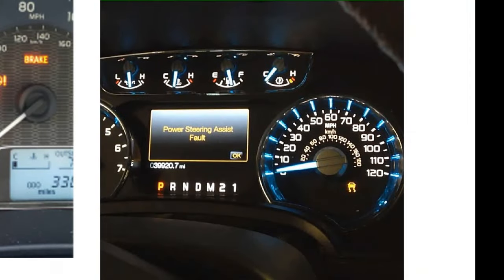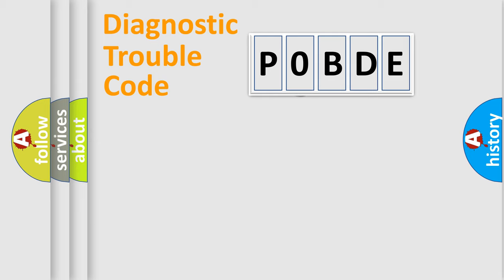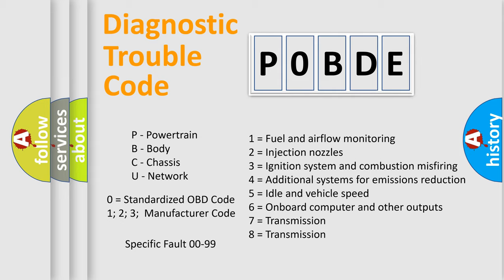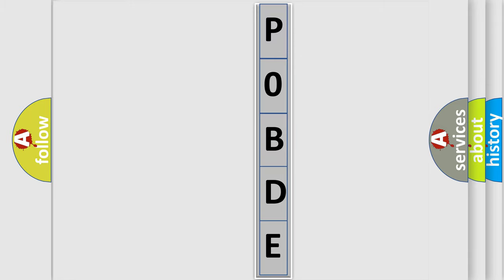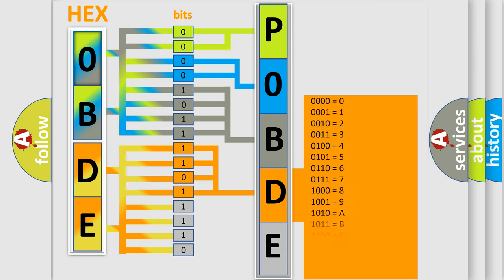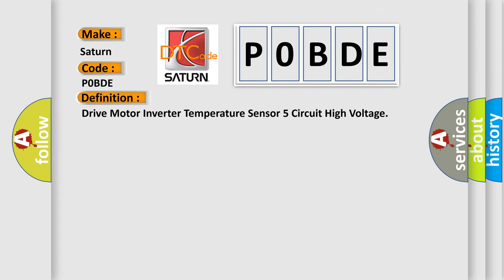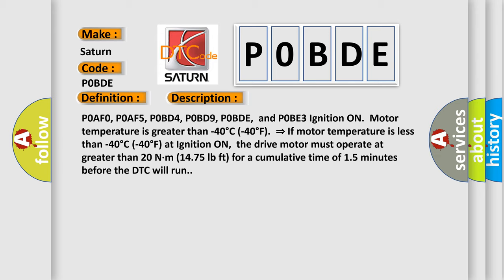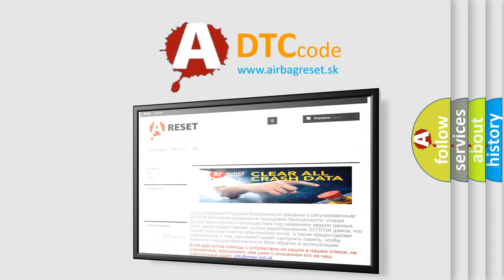DTC Saturn P0BDE Short Explanation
Contents:
0:21 Basic DTC analysis according to OBD2 protocol standard.
1:48 Insight into programming
2:58 A diagnostically understandable description of the Diagnostic Trouble Code
3:05 Basic error definition

Make:
Saturn
Code:
P0BDE
Definition:
Drive Motor Inverter Temperature Sensor 5 Circuit High Voltage
Description:
P0AF0, P0AF5, P0BD4, P0BD9, P0BDE,and P0BE3 Ignition ON.Motor temperature is greater than -40°C (-40°F).⇒ If motor temperature is less than -40°C (-40°F) at Ignition ON,the drive motor must operate at greater than 20 N·m (14.75 lb ft) for a cumulative time of 1.5 minutes before the DTC will run.
Cause:
P0AF0, P0AF5, P0BD4, P0BD9, P0BDE,and P0BE3The inverter phase temperature sensor is less than -40°C (-40°F) for 3 seconds.